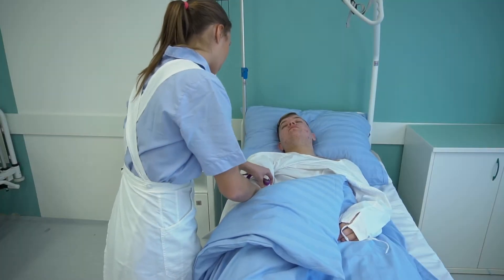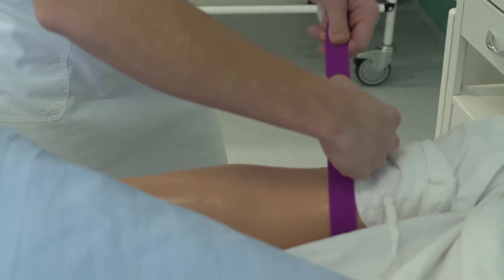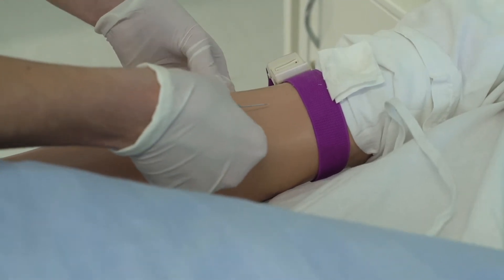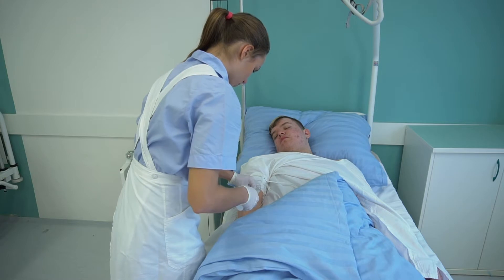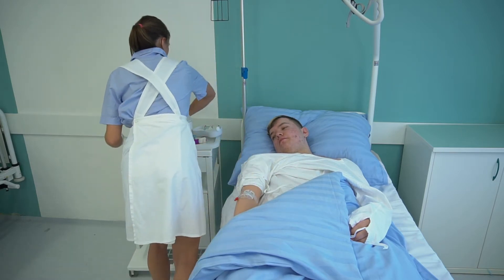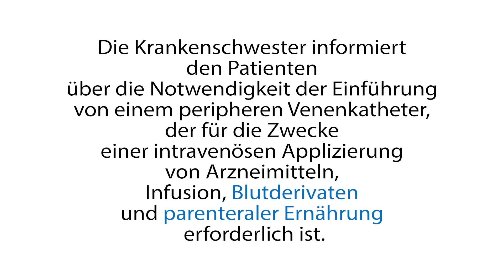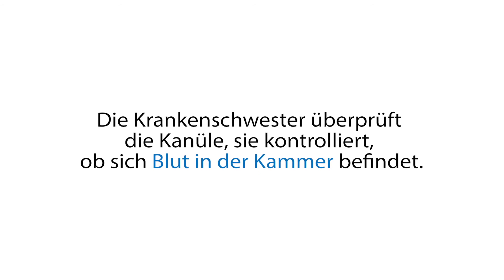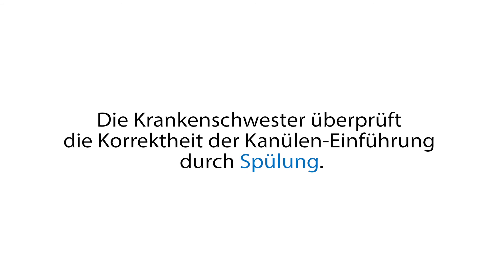13 . téma Péče o dětské pacienty NJ B1